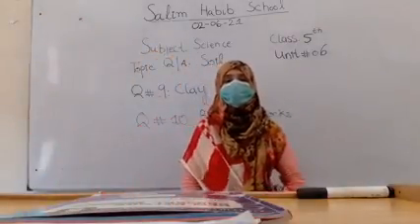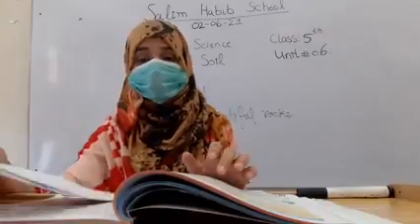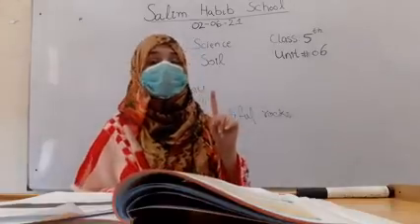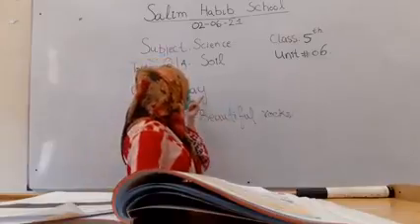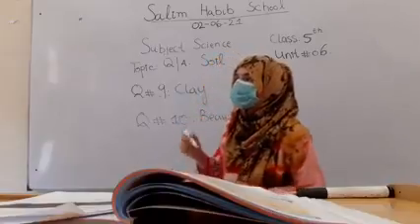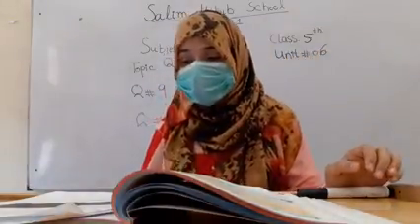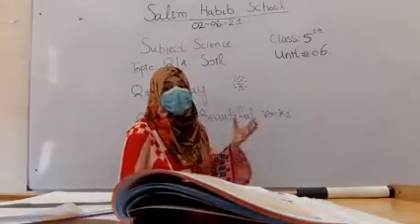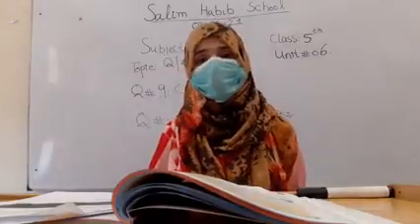13 July 2021(1)